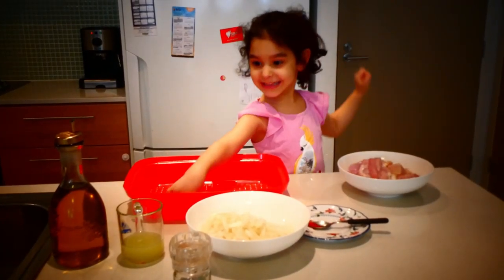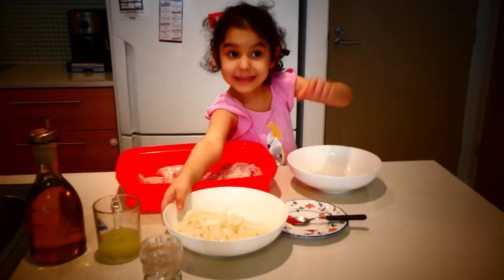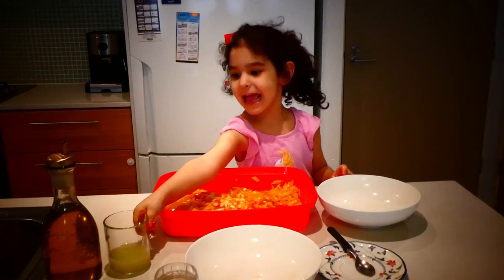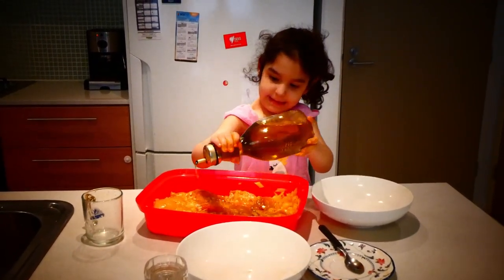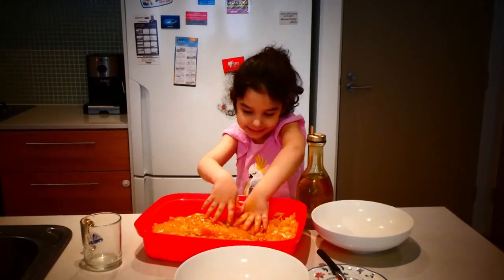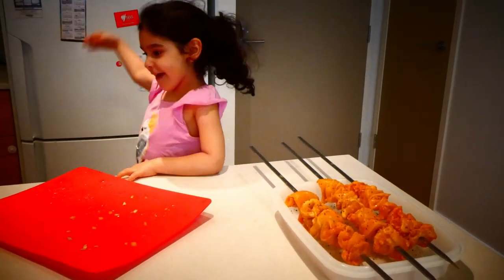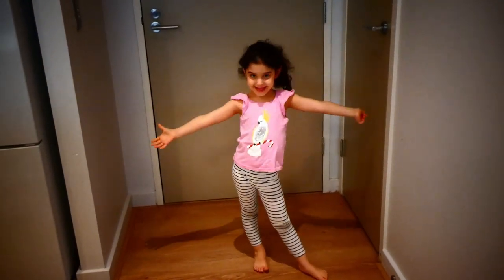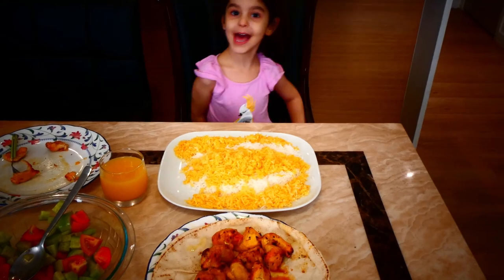Today's Chef Specialty | Chicken kebab recipe with a twist | Joojeh kebab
Today Dina prepared delicious kebabs, not before showing off her dancing skills!